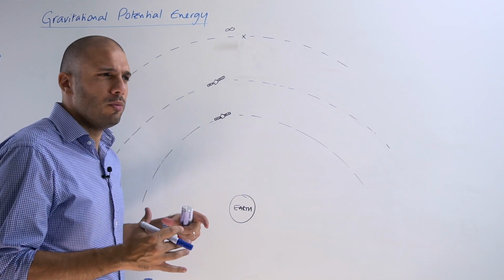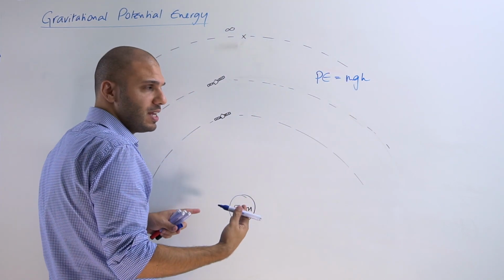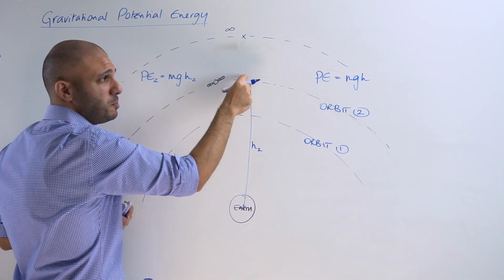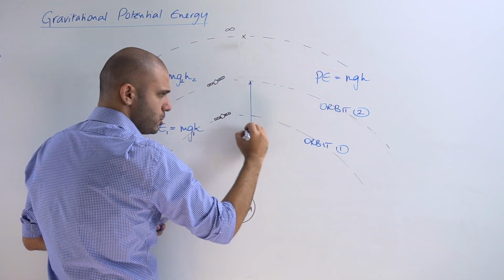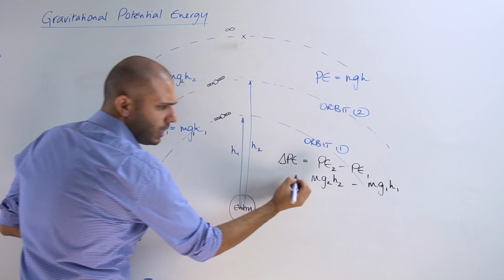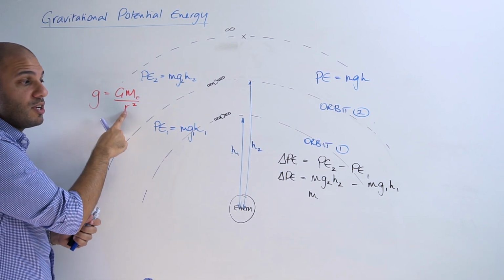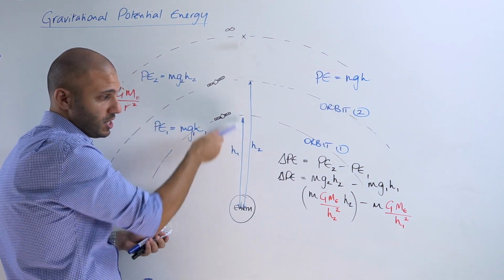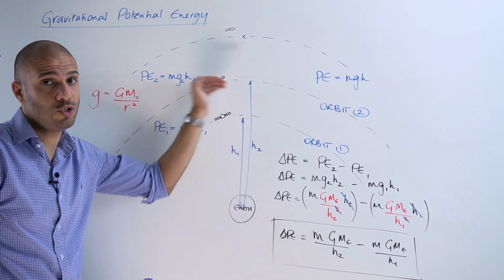08.9.3 Difference in Potential Energy between two heights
The process of calculating the difference in Potential Energy between two points in a gravtational field is outlined